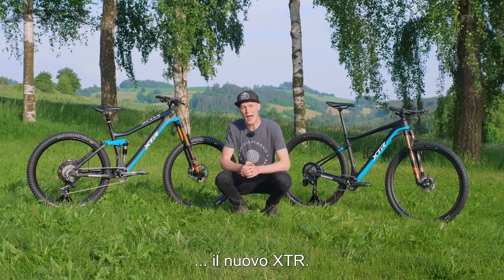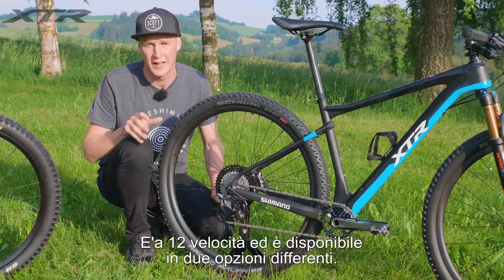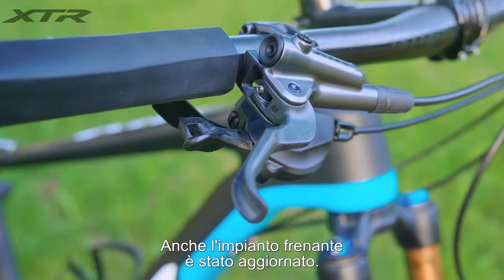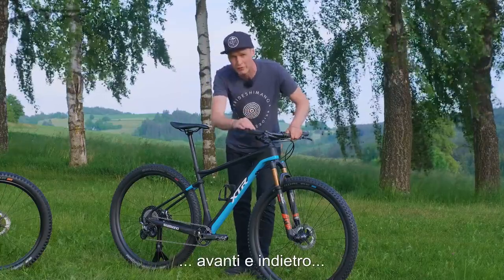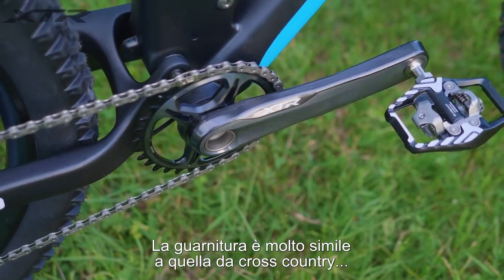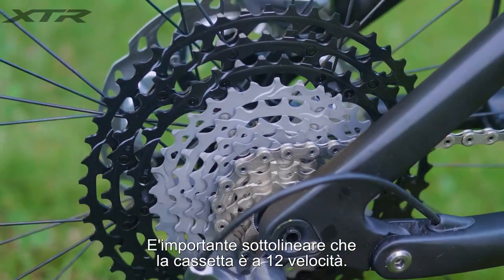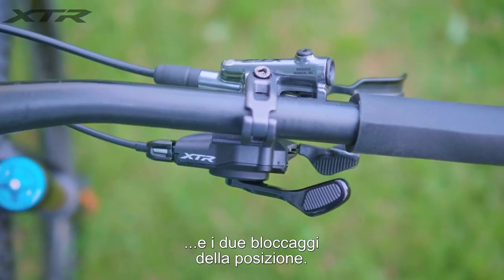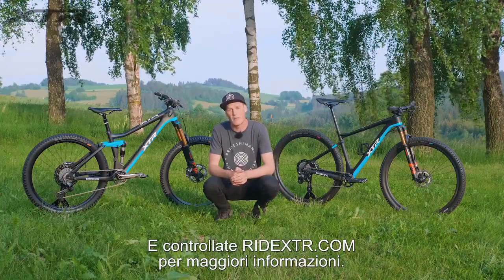Shimano XTR 12 velocità Devil Bike